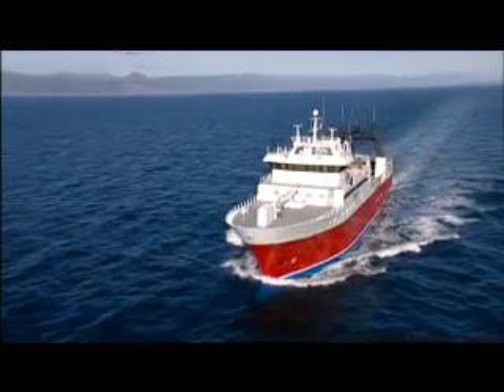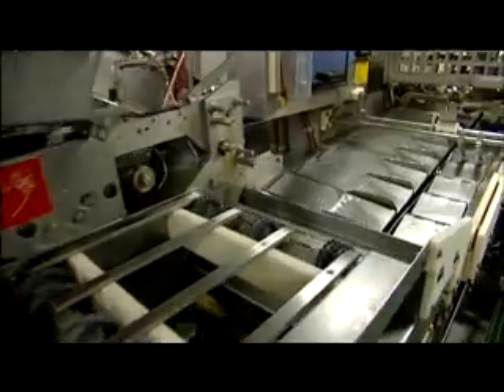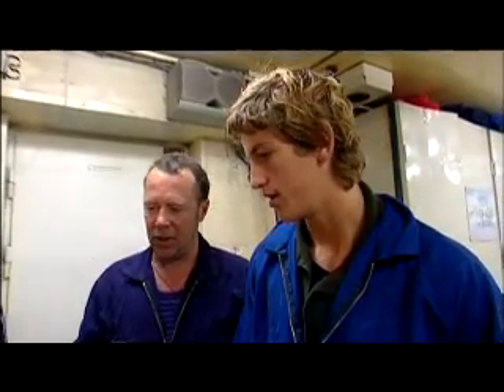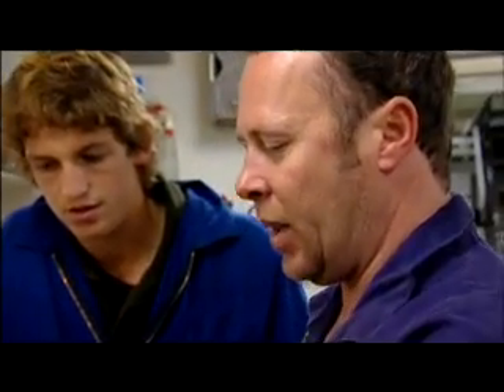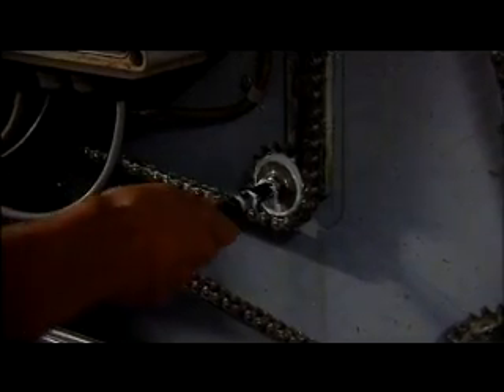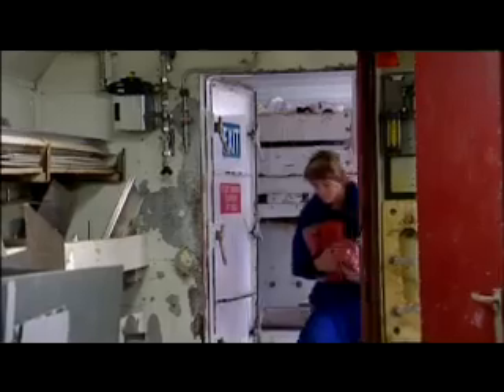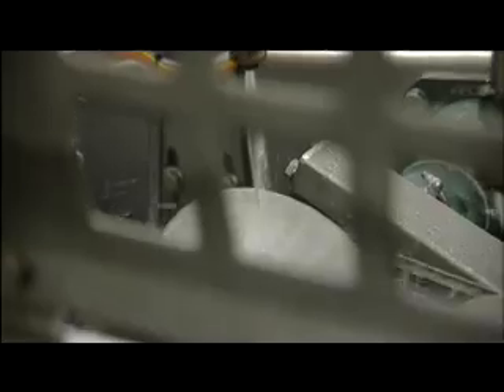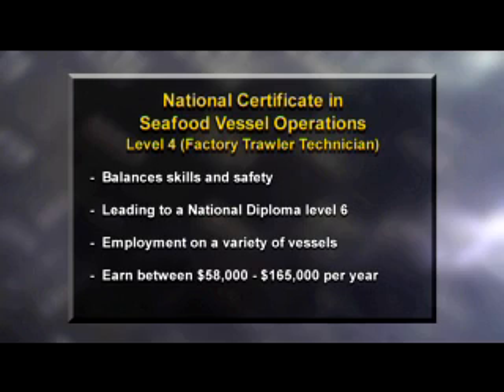Just the Job - A Career in Deep Sea Fishing, Engineering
Discover a career as an enginner on a vessel in New Zealand's deep sea fishing industry with Seafood ITO.
This short film was commissioned by Seafood ITO for the New Zealand TV series 'Just The Job'.